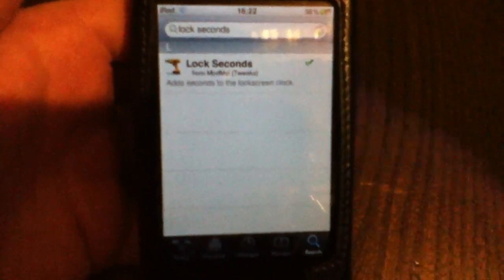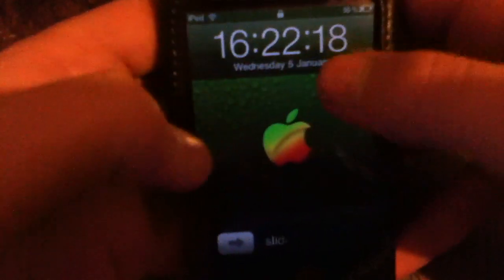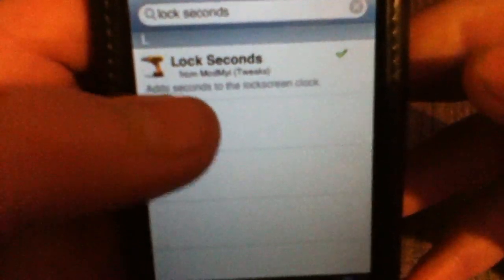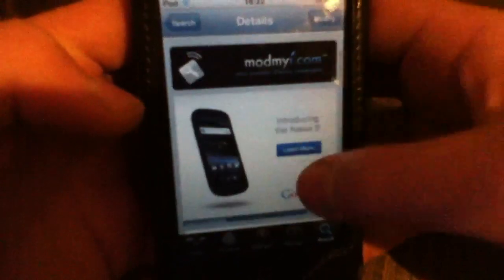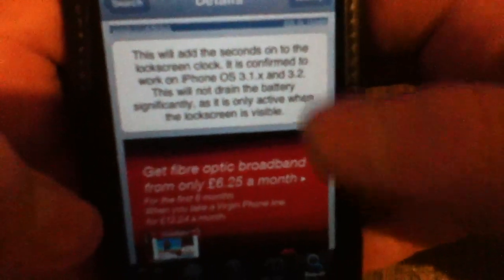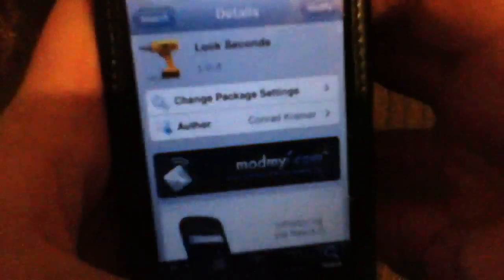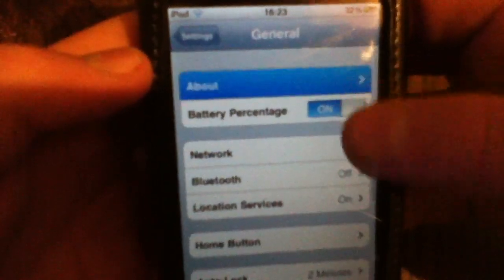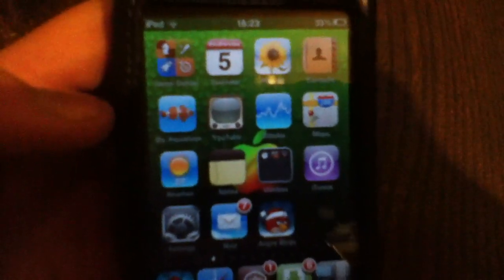How To Get Seconds On The Lockscreen Clock For iPhone, iPod Touch And iPad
A simple tutorial on how to get seconds on the lockscreen clock

To get this:

Go to Cydia and search: Lock Seconds

Install then reboot your idevice and enjoy